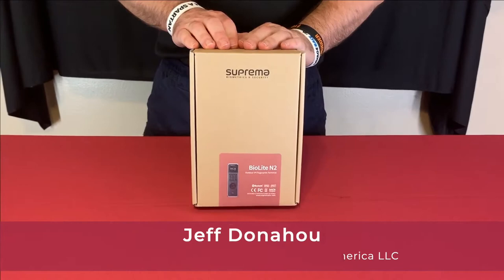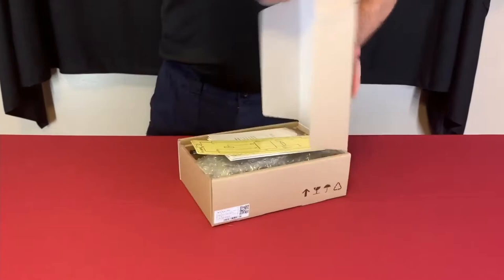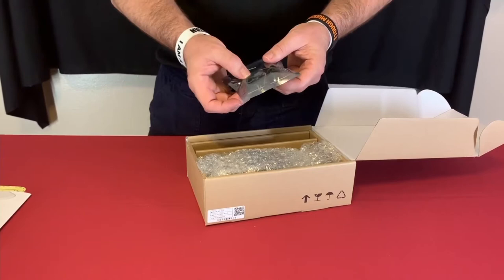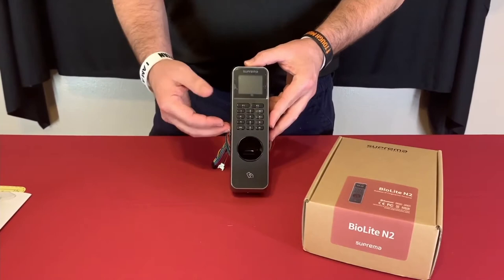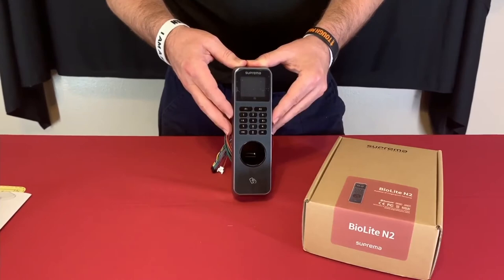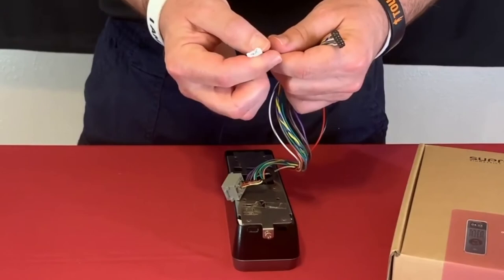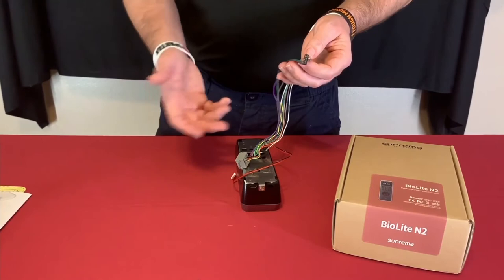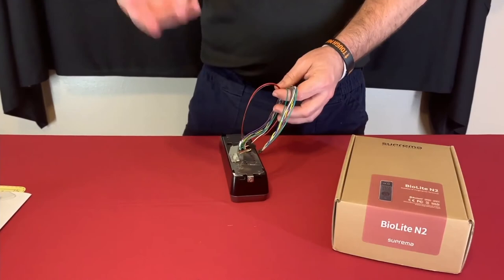[BioLite N2] Unbox and Discover l Suprema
Watch the unboxing video of BioLite N2; it is our 2nd generation outdoor fingerprint terminal that provides comprehensive access control and time attendance features based on Suprema's latest biometric technology and security platform. BioLite N2 provides class-leading performance and security by featuring Suprema's latest fingerprint algorithm coupled with the world's best fingerprint sensor. Packed in a rugged IP67 housing, BioLite N2 added flexibility in system design with multi-class RFID reading technology.